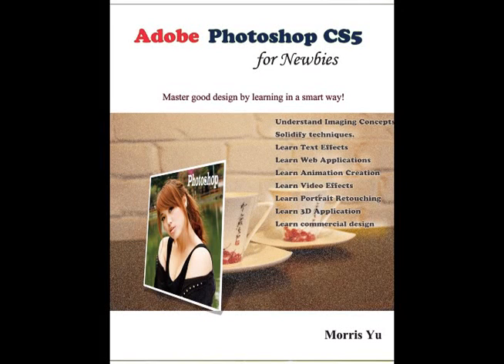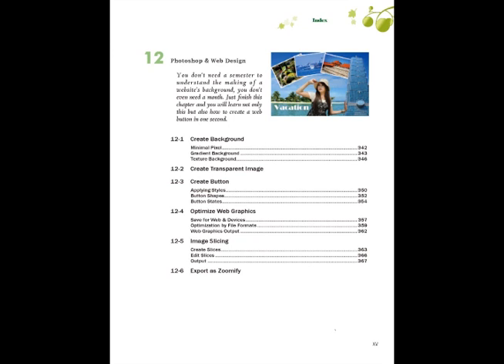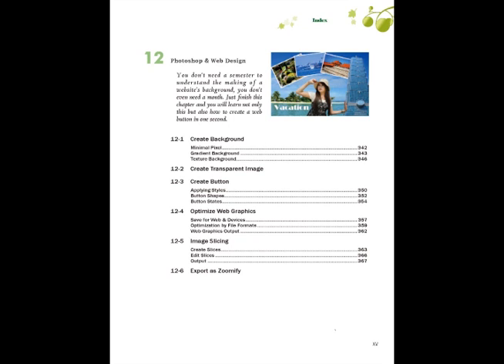Ch12 Photoshop & Web Design-Free Photoshop ebooks Download